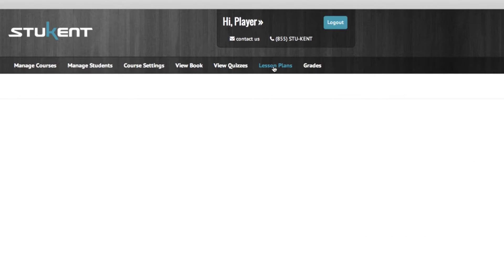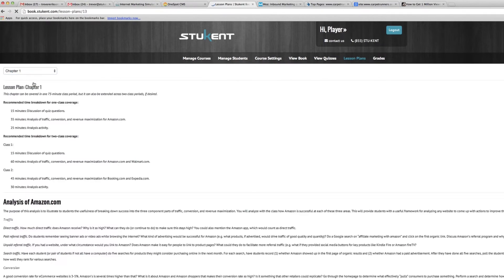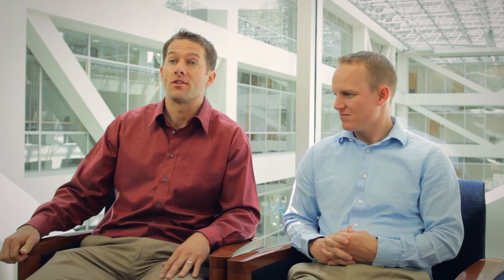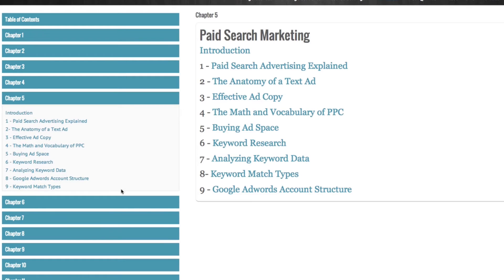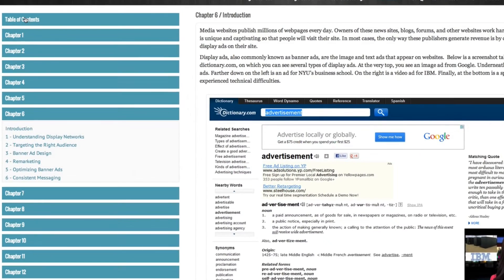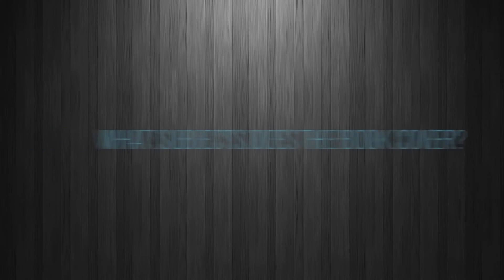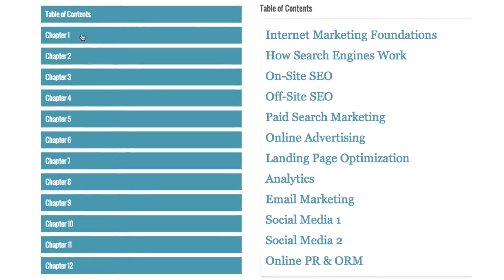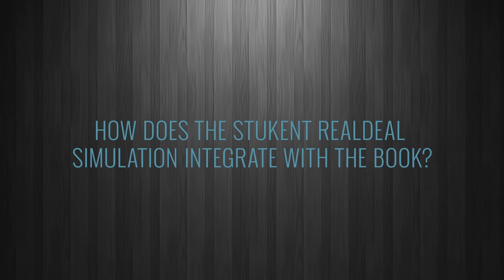Introducing Internet Marketing Essentials - Digital Textbook by Stukent, Inc.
- Our proprietary digital textbook platform hosts Internet Marketing Essentials, a 100% digital textbook. It's co-authored by Jeff Larson, PhD from Wharton and an industry expert/founder of Stukent, Inc. Stuart Draper. Here are a few of the features we think you might like
Built-in lesson plans
Chapter quizzes
Grading platform
Embedded videos
Auto-save note taking capabilities
Suggested assignments
Sample syllabus

to access your FREE copy!